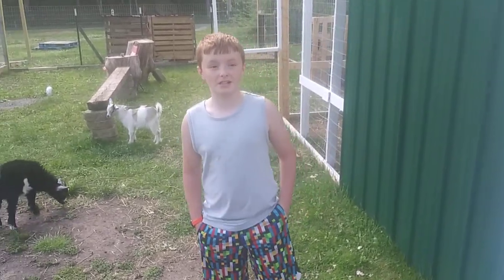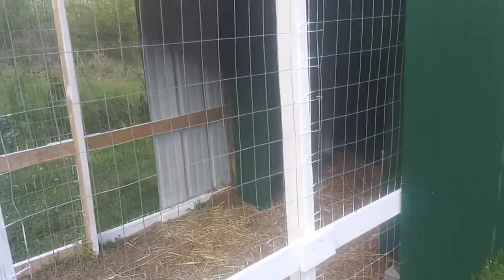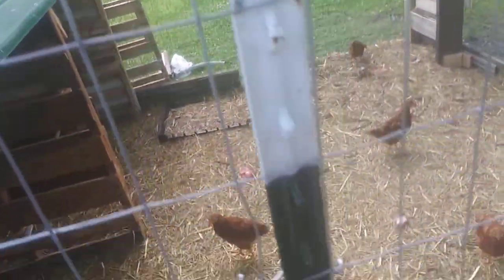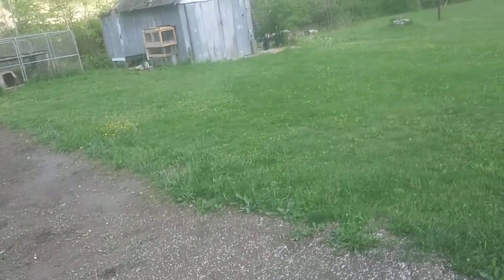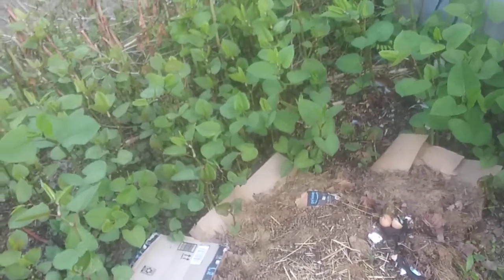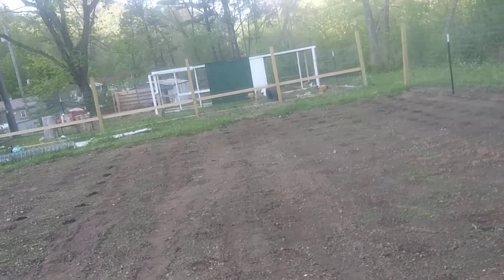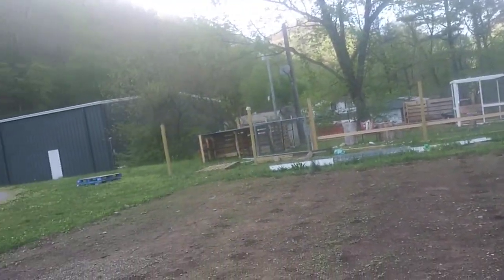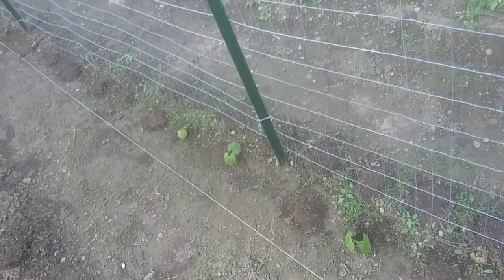Start of Composting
Cleaning out cages and a little composting.